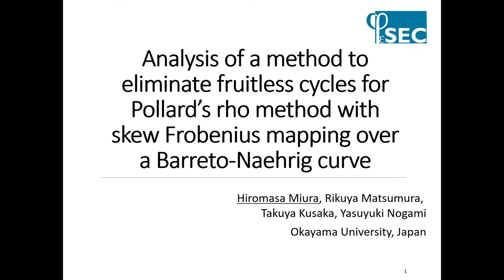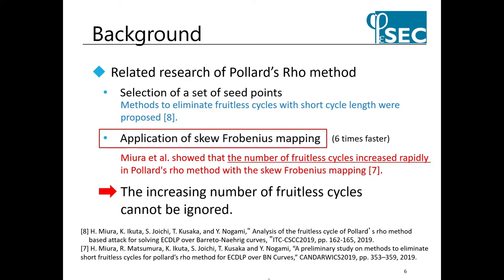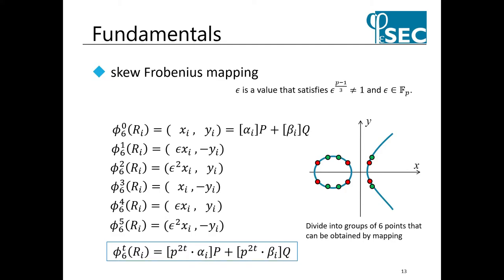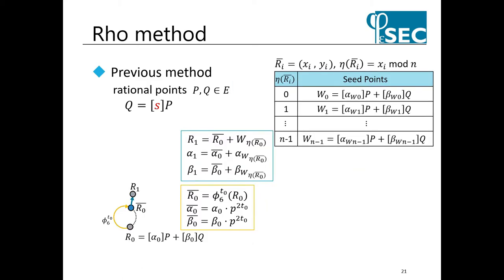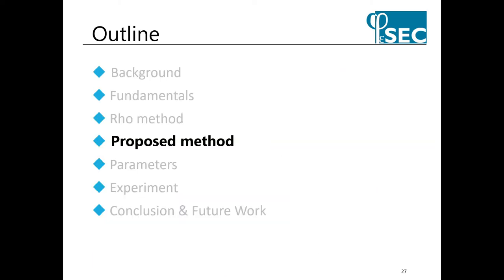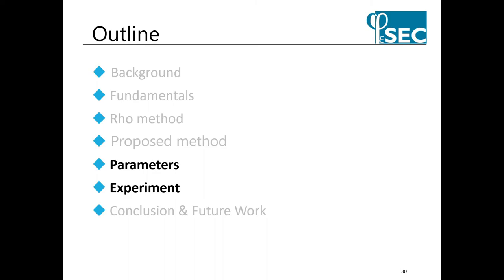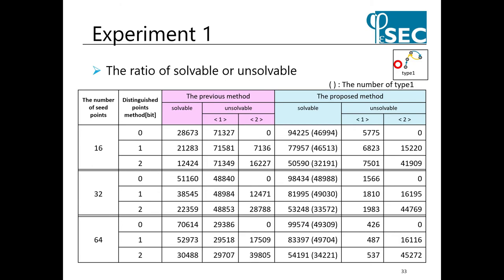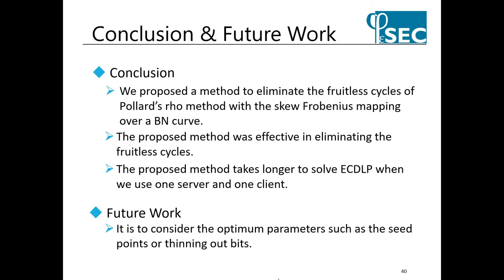Track5:100 Analysis of a method to eliminate fruitless cycles for Pollard’s rho method with skew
Track5:100 Analysis of a method to eliminate fruitless cycles for Pollard’s  rho method with skew Frobenius mapping over a Barreto- Naehrig curve